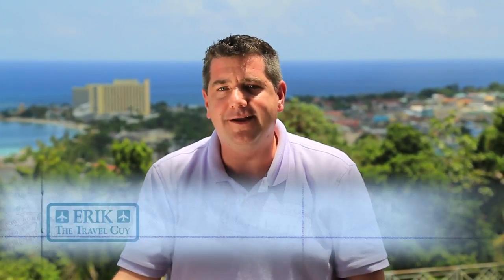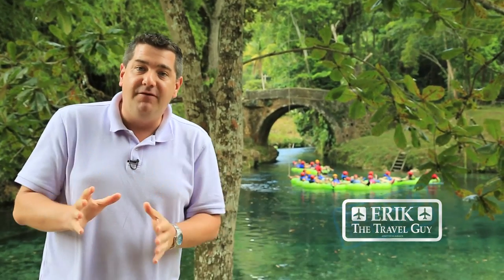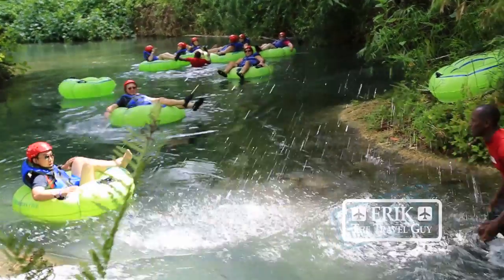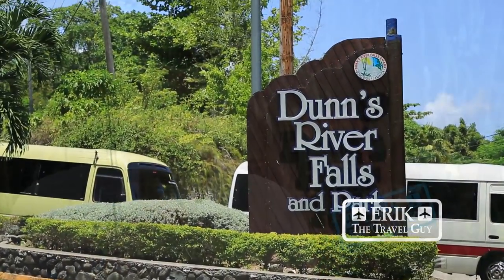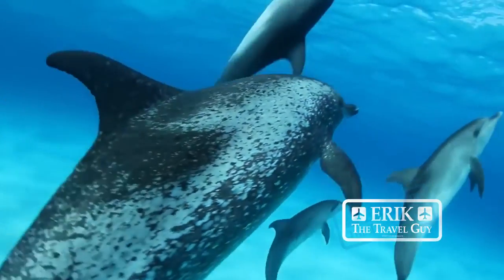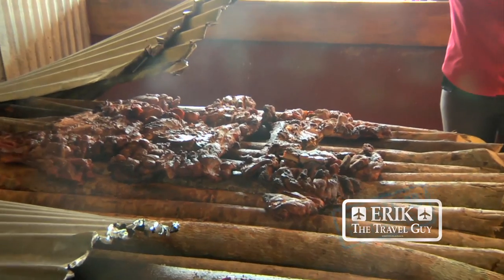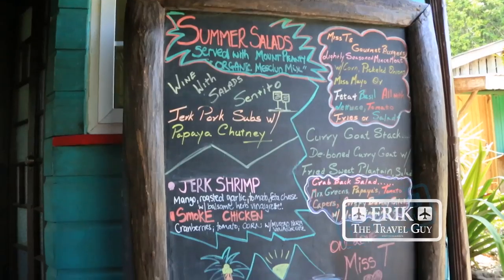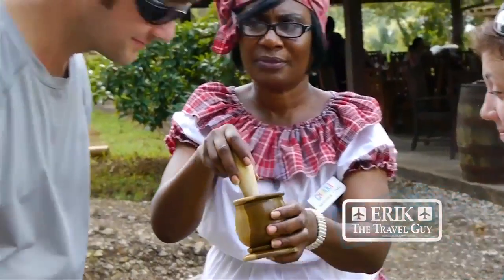Ocho Rios, Jamaica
Each year, thousands visit Ocho Rios (Eight Rivers) for an authentic Jamaican experience. Located on Jamaica’s north coast, Ocho Rios boasts tropical foliage, cascading waterfalls, and lots of family-friendly activities.

At Ocho Rios, you can experience dolphins, excellent food (think spicy Jamaican jerk chicken) and amazing water sports on some the bluest waters in the Caribbean! You can go Jamaican bobsledding at Mystic Mountain or climb the 650-foot Dunn’s River falls for a panoramic view. To perfect your swing, go to Sandals Golf Club for an 18-hole resort-style course with narrow fairways with sweeping views of the sea and mountains. For one of the most unique experiences in the Caribbean, try riding bareback in the ocean on the Ride & Swim. The Good Hope Estate features an 18th-century historic manor house where your whole family can experience high teas, zip lines, ATVs, and carriage rides.

Most international flights arrive in Montego Bay, about an hour and a half away from this small community.